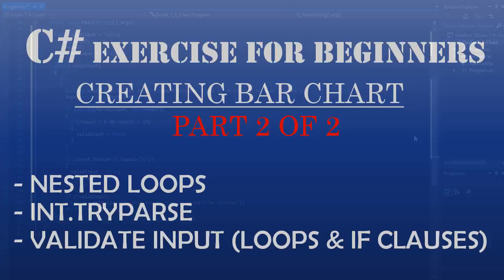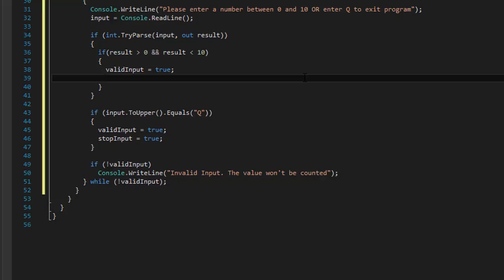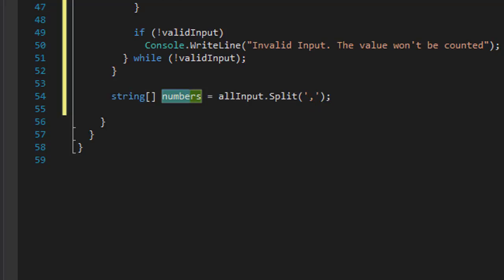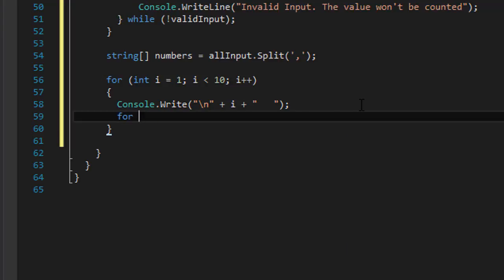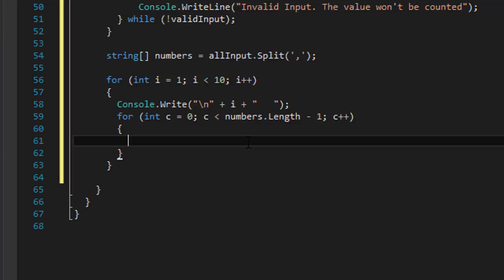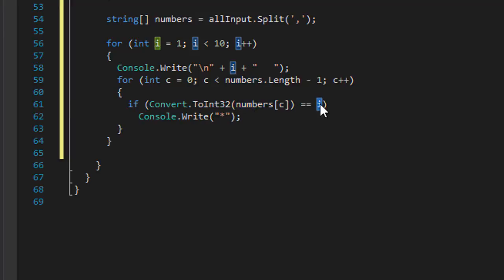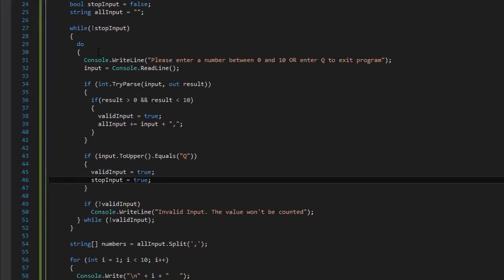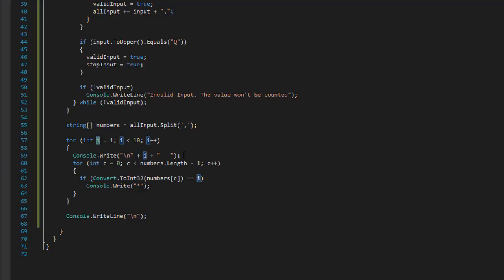C# How to Program: Creating Bar Chart Using C# Nested Loops and If Statements - PART 2 of 2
Write a program that uses array and that allows any number of values between 0 and 10 to be entered. When the user stops entering values, display a frequency distribution bar chart. Use asterisks to show the number of times each value was entered. If a given number is not entered, no asterisks should appear on that line. Your application should display error messages if a value outside the acceptable range
is entered or if a non-numeric character is entered.